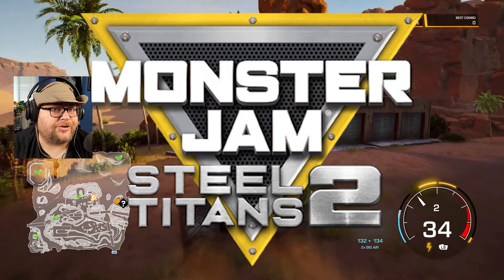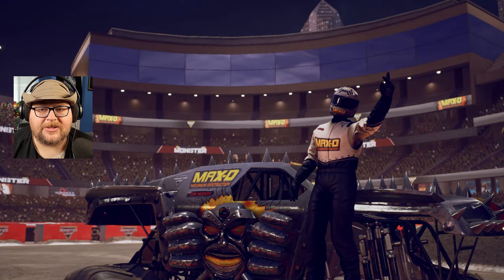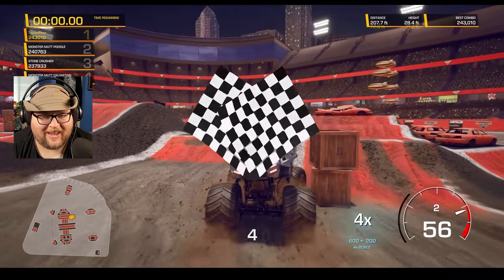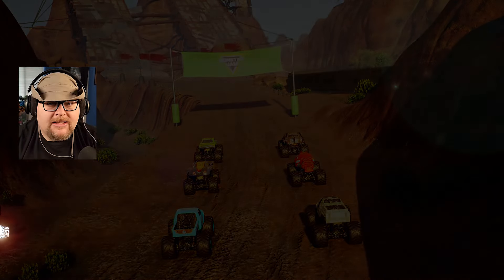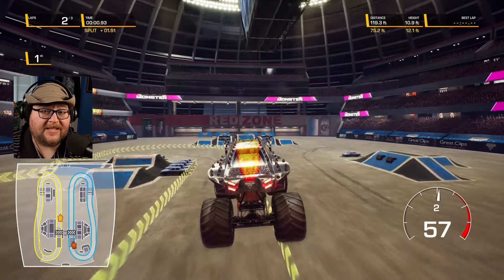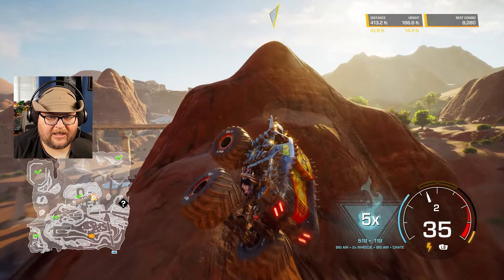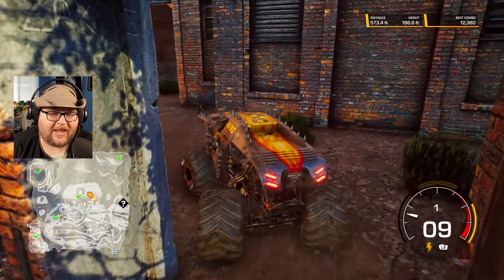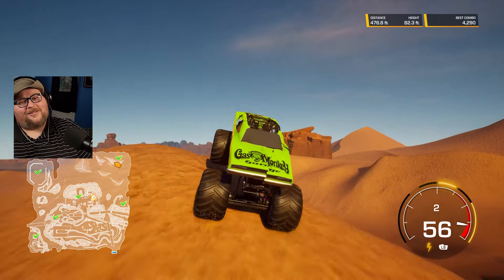Max-D Madness: Unlocking Gas Monkey Garage! 🐒🔥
What's up, Titan's Quest fans! 🎉 In this action-packed episode, we’re using the unstoppable Max-D to unlock the iconic Gas Monkey Garage monster truck! 🐒 Dr. Destructo has laid out some slick challenges, but we’re ready to take them on. 💪 Can we outsmart him and add Gas Monkey Garage to our collection? 🏆 Tune in to find out! 🚛🔥